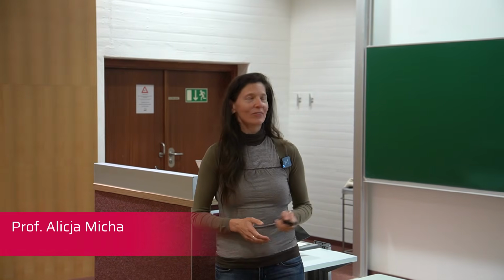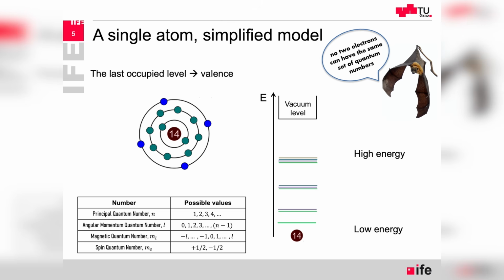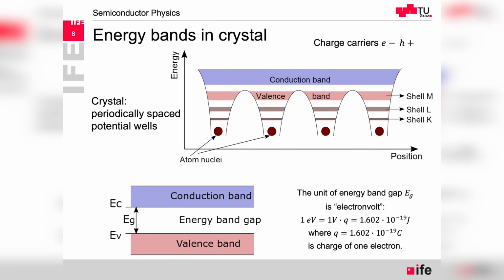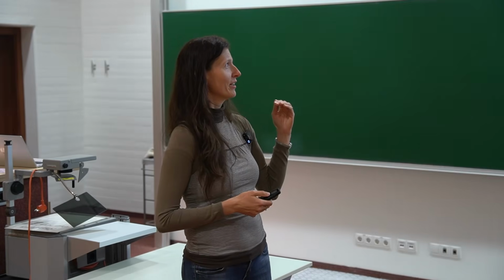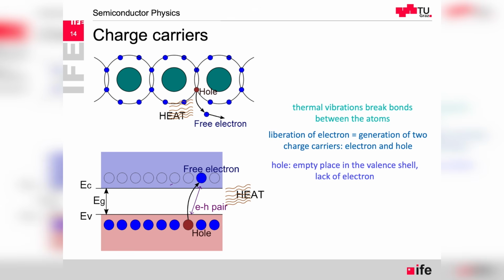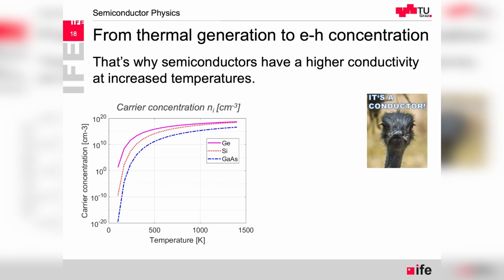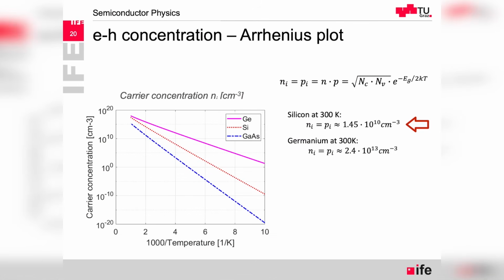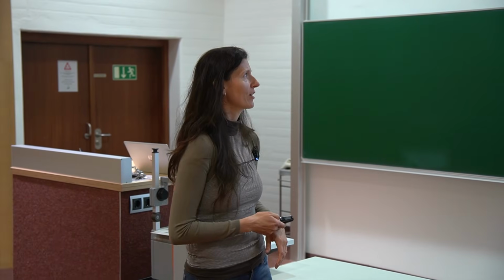Basics of Microelectronics - Part 1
Start learning about microelectronics from Prof. Alicja Michalowska-Forsyth.

This learning video is part of the e-learning course "Basics of Microelectronics" produced by the Institute of Electronics.

Lecturer: Alicja Michalowska-Forsyth
Recording & Editing: Ko Odreitz
Prepared for YouTube: Hannah Muhr & Henrik Siboni